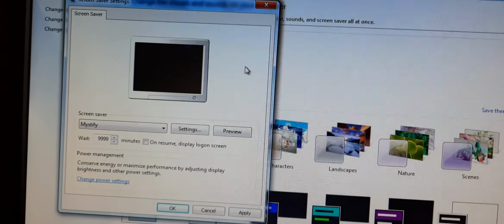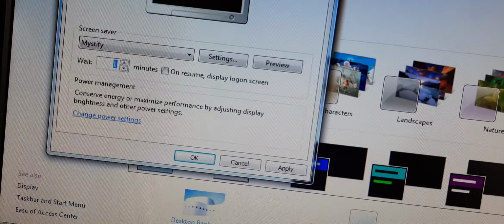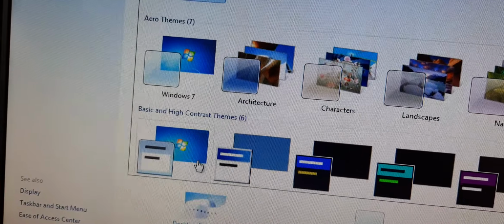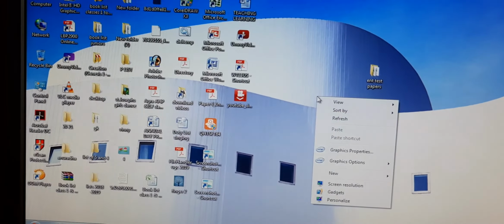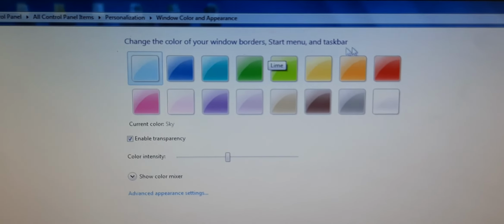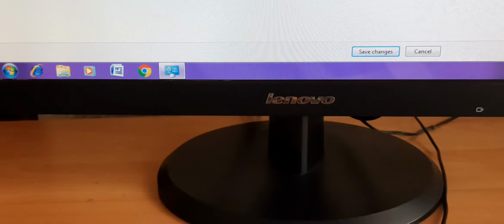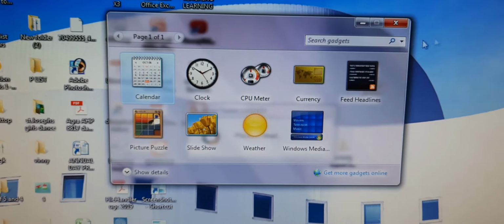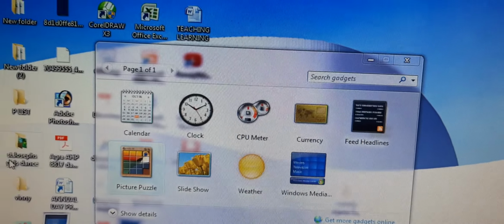Class 5 L 4 Part 2 Practical explanation for 09/07/21